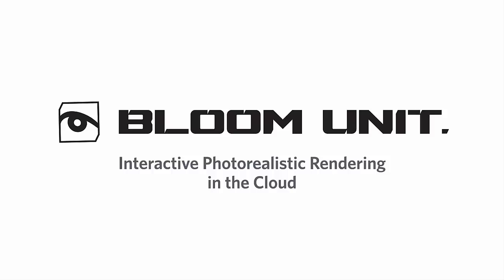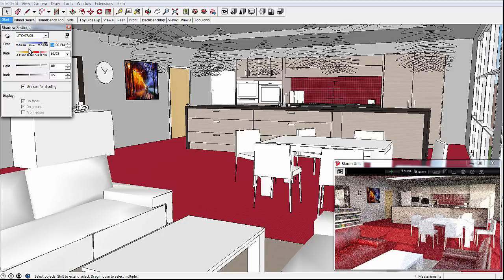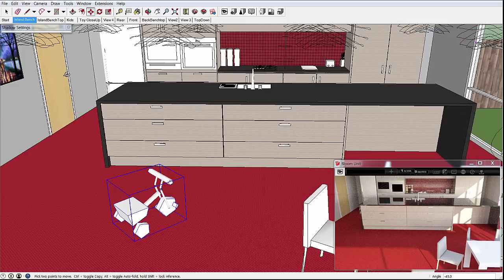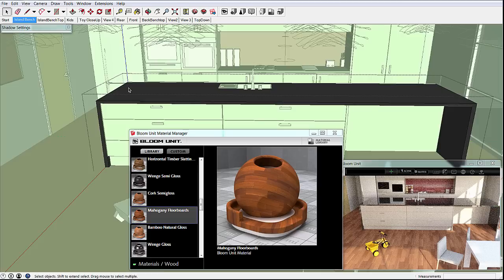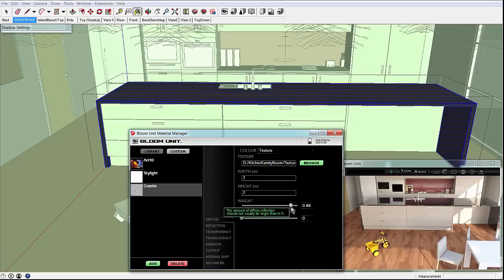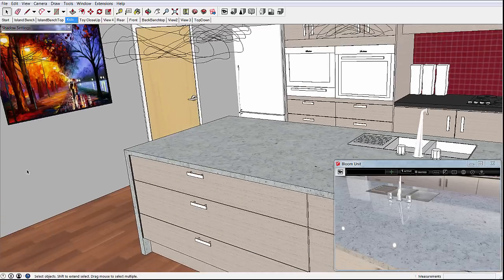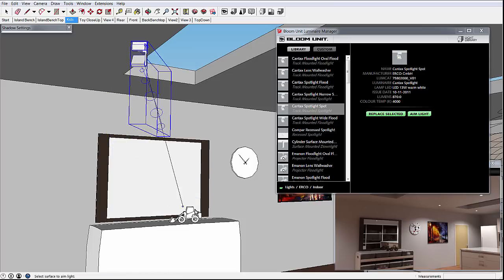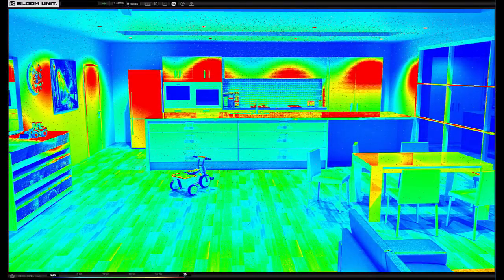Bloom Unit Overview - Live Cloud Based Rendering for SketchUp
Bloom Unit lets you create photo-real scenes using the power of cloud computing.
 With push-button interactive results based on true simulations of how light actually behaves. Bloom Unit is an easy to use plug-in application and can be run on any laptop device with SketchUp installed. You can even share live views of your design with anyone who has a connected device, perform collaborative changes, and make fast decisions.